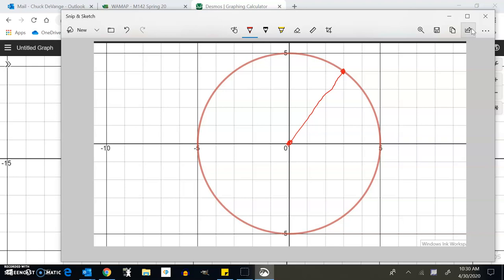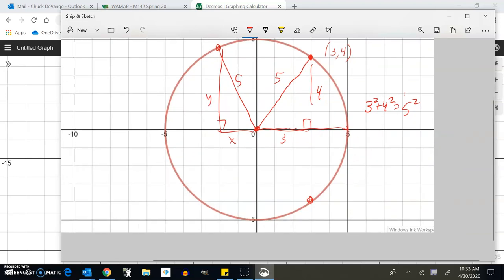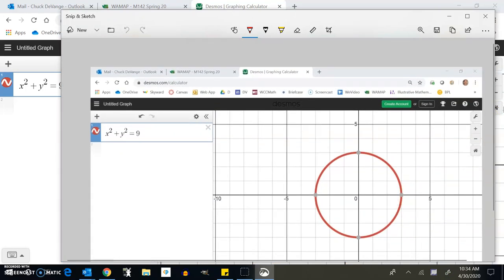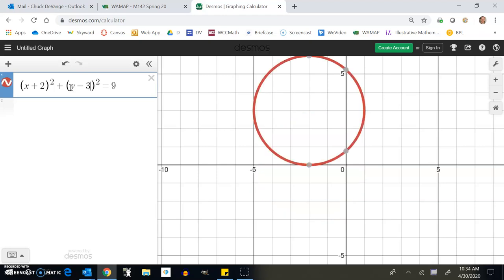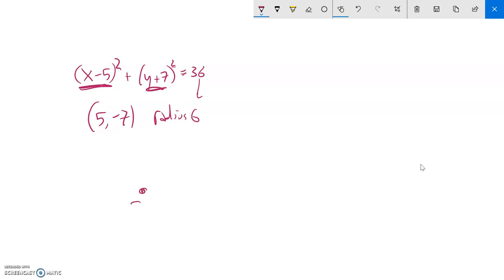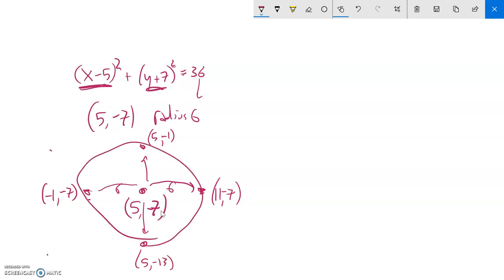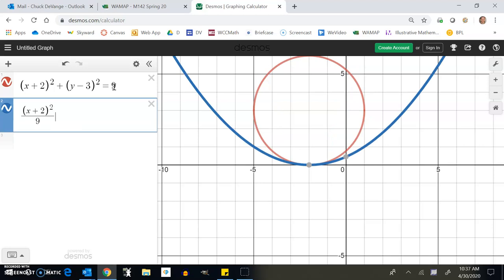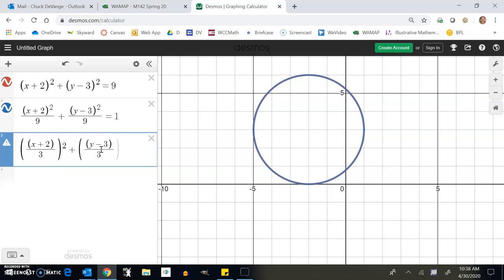PC Circle graph